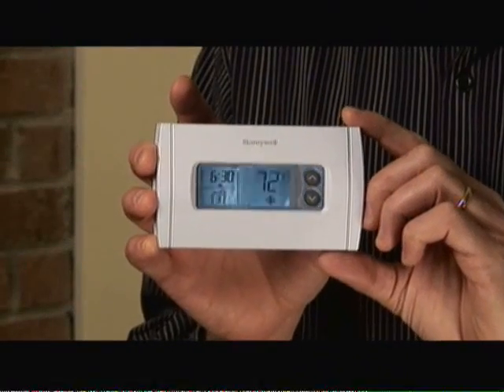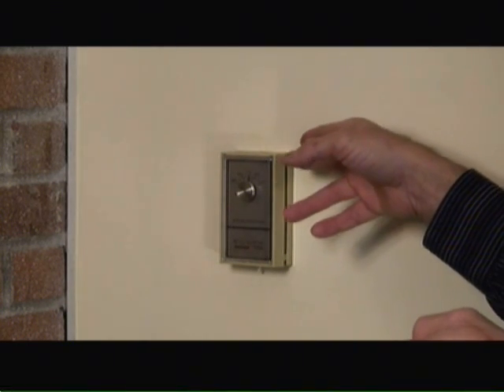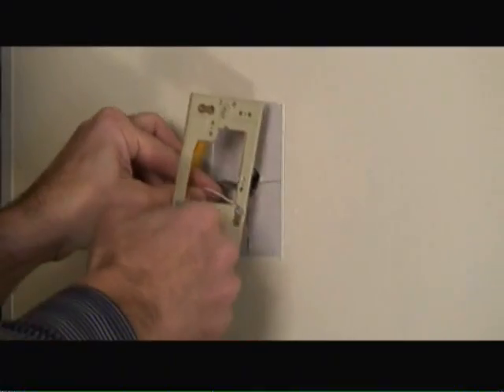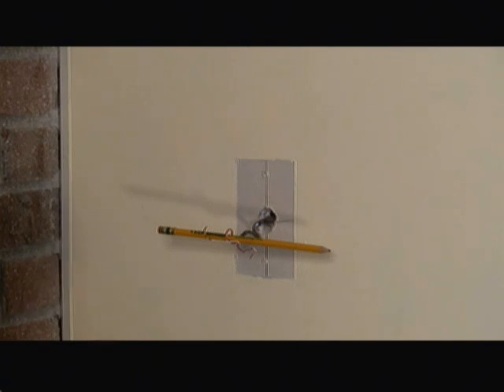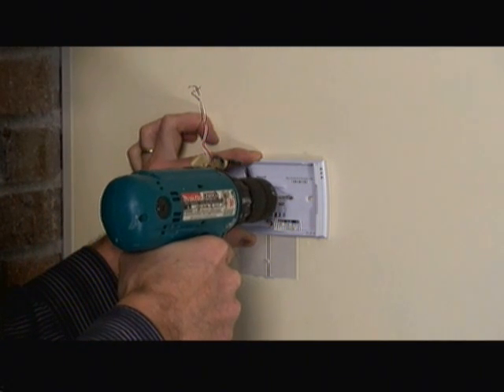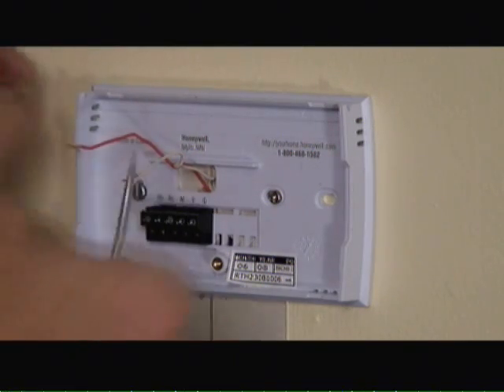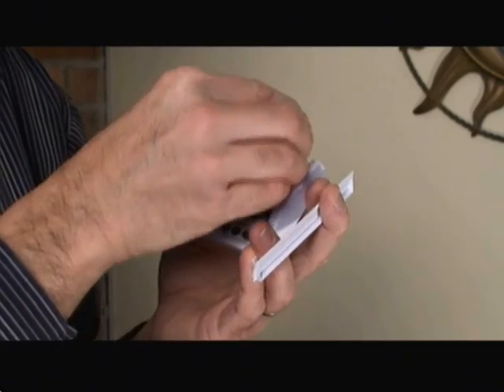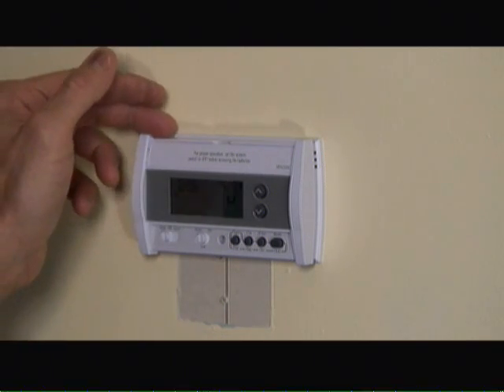Installing a Programmable Thermostat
Mark Donovan of shows how to install a programmable thermostat.